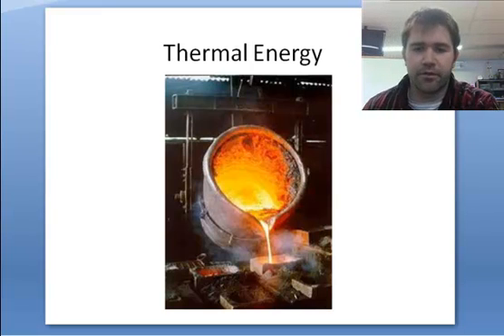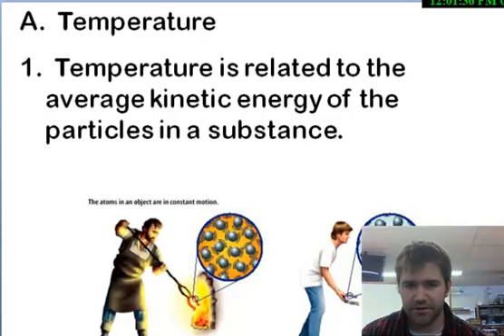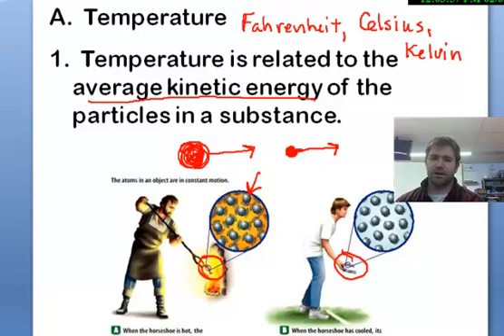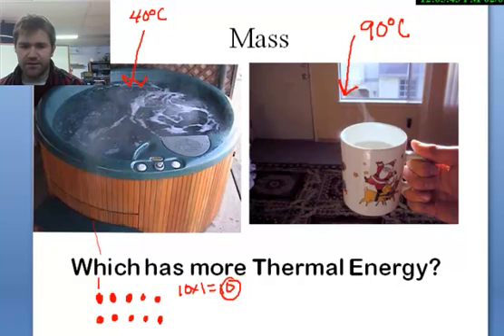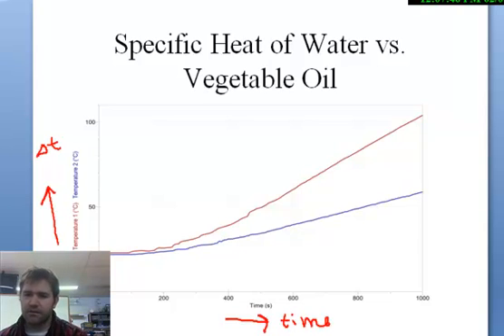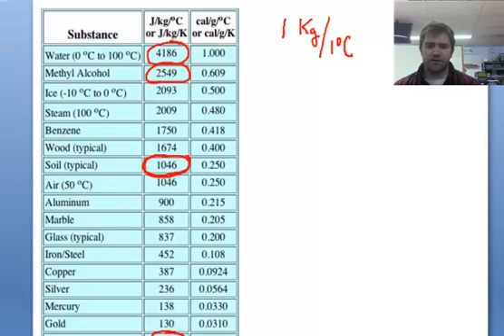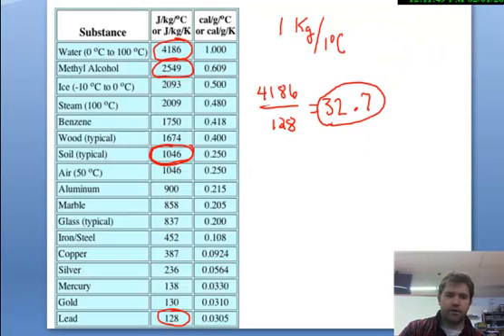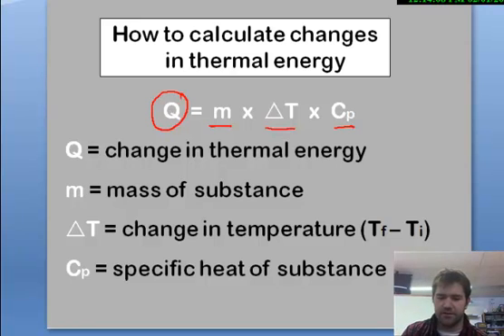Factors affecting Thermal Energy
Explains how Mass, Temperature, and Specific Heat affect the Thermal Energy of an Object.